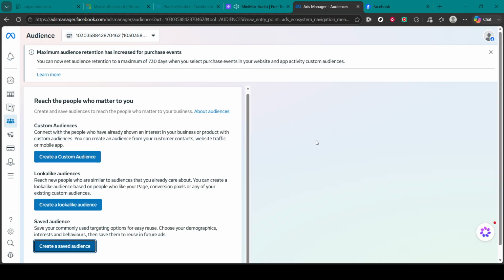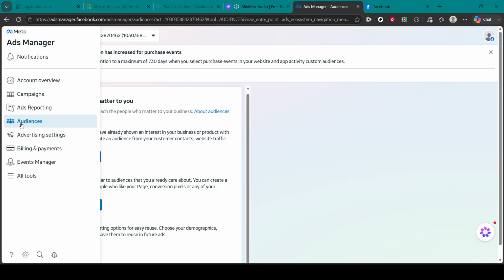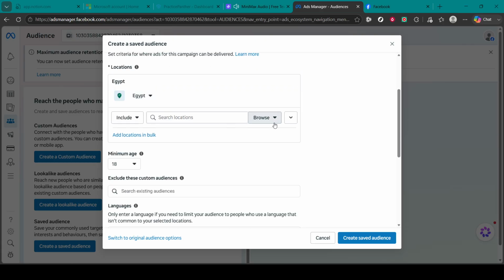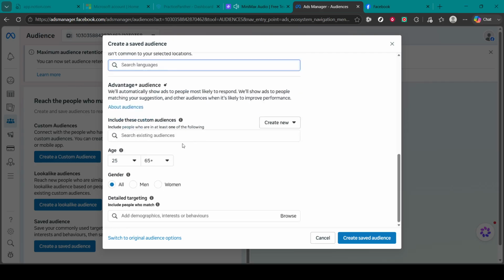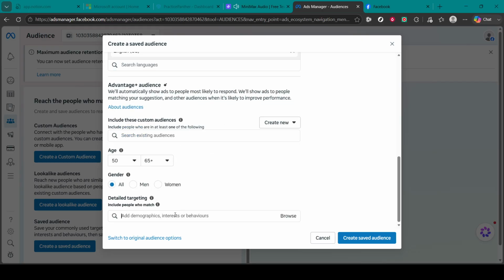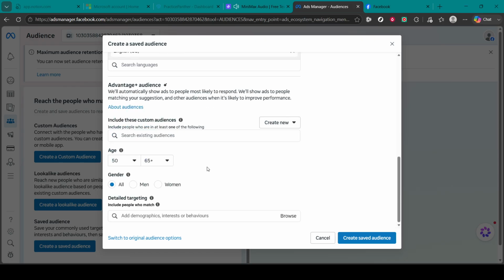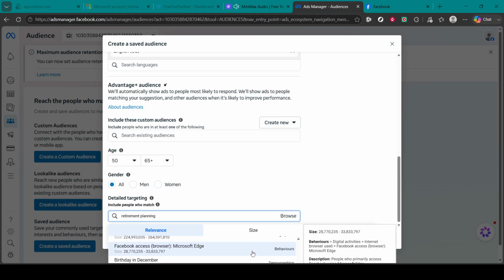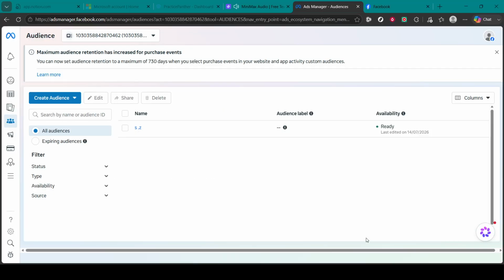How To Target Seniors With Facebook Ads (Full Guide 2026)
Want to target seniors with Facebook Ads? In this full 2026 guide, we show you how to build an audience for older adults using Meta Ads Manager's available targeting tools while following Meta's advertising policies.

In this tutorial, you'll learn how to create a Facebook ad campaign, define your audience using age ranges, locations, interests, custom audiences, and lookalike audiences where supported. We also explain how to reach older adults with relevant messaging and audience settings while complying with Meta's advertising policies and avoiding prohibited or discriminatory targeting practices.

You'll also learn how to refine your audience with geographic targeting, interest-based targeting, audience exclusions, first-party customer lists (where you have permission), and campaign optimization techniques to improve performance. Additionally, we cover common issues such as audiences that are too broad, limited targeting options, high advertising costs, low engagement, and the best optimization methods to improve your results.

Whether you're promoting healthcare services, retirement planning, travel, home services, community programs, or products designed for older adults, this guide provides the latest 2026 strategies for reaching senior audiences effectively with Facebook Ads.